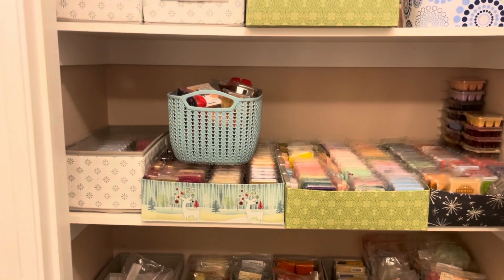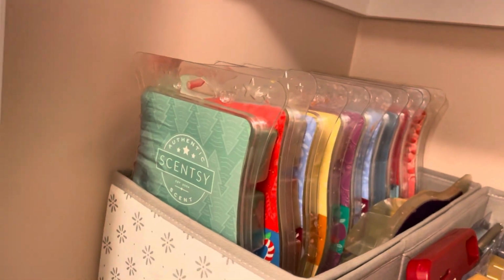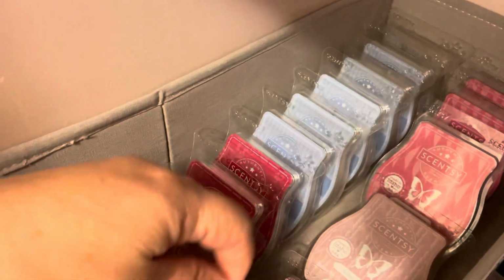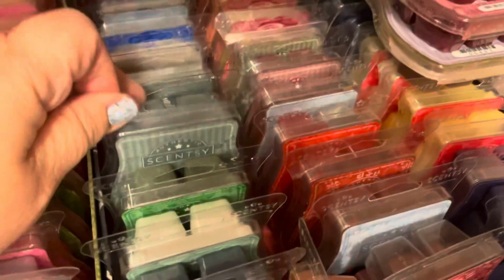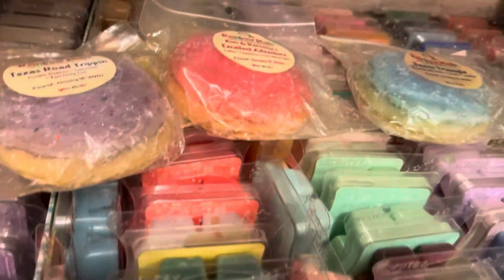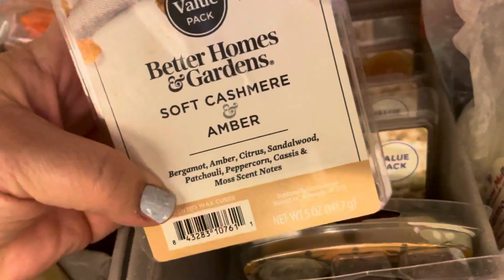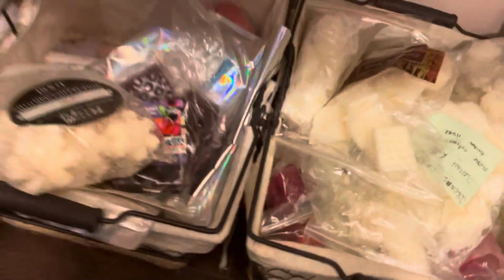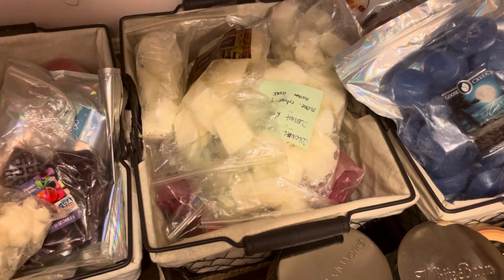Updated Wax Closet!